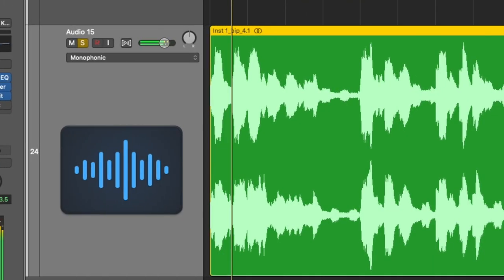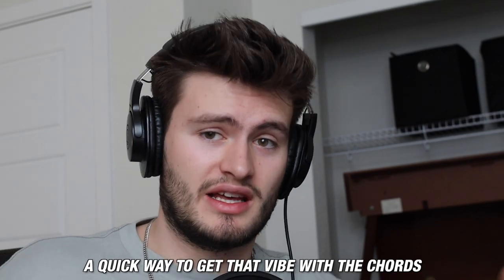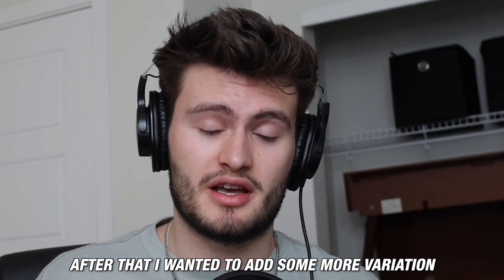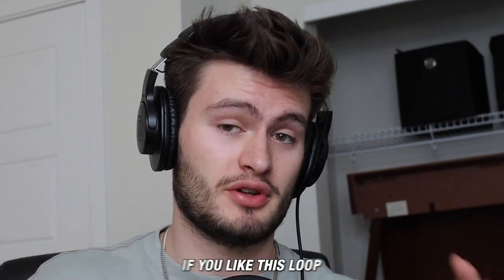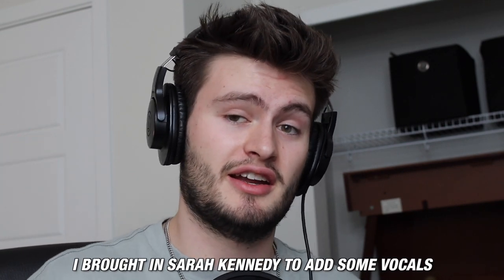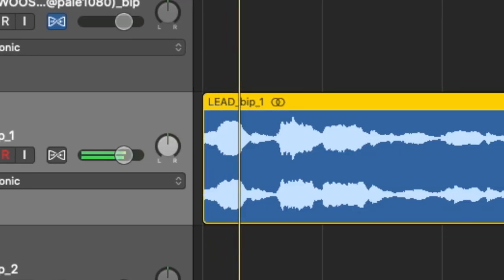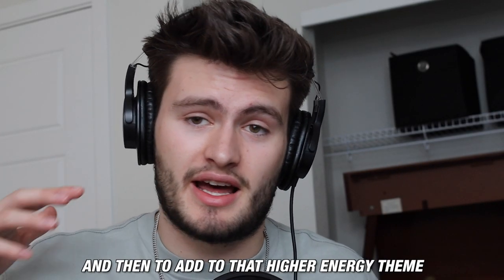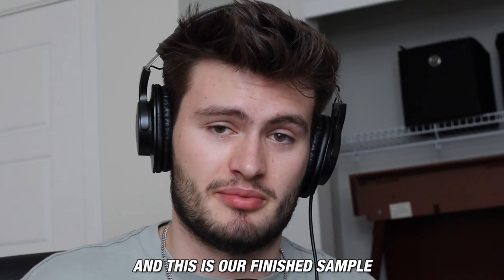What Makes Drake's RnB Melodies So Memorable?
This video goes over how to make your own Drake RnB Melodies from scratch!

VIDEO EDITED BY: @prodkeyano